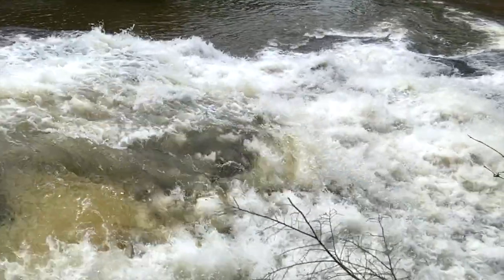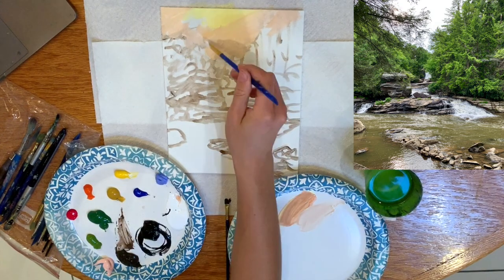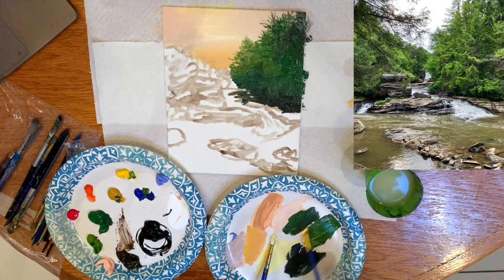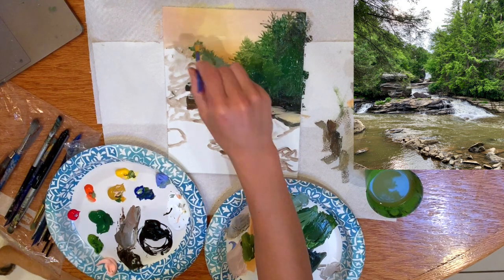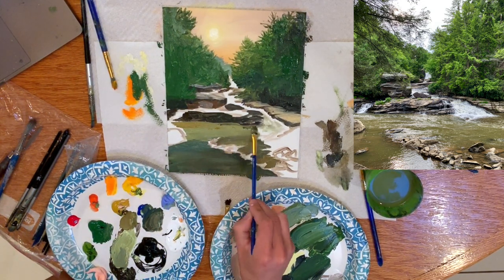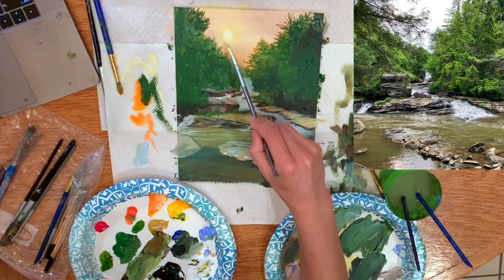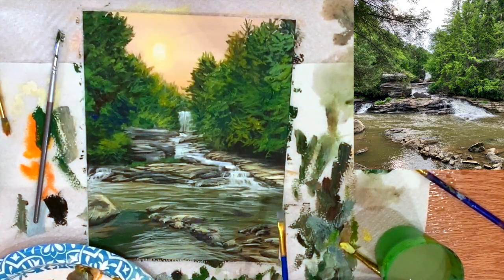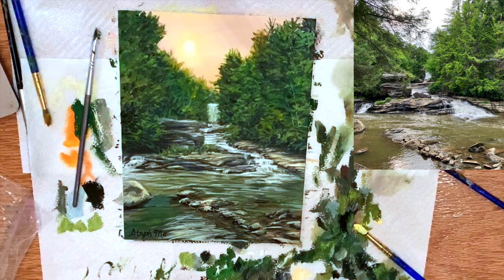Waterfall Landscape Painting Lesson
This waterfall landscape painting was inspired by Muddy Creek Falls in Oakland, Maryland!

Here's a link to the state park site if you'd like

Here is a link to order prints of this original painting

We hiked the unnamed trail on the other side of the river just outside of the park because we had a dog (and dogs are not permitted in the park Memorial Day through Labor Day)!

^Sign up for the monthly newsletter on my site for discounted fine art prints!  You can also purchase prints and original paintings here!

^Purchase original paintings here!

I am an emerging fine artist from Pittsburgh, PA with a focus on contemporary realism landscapes!

Citrus Solvents Safe Paint Thinner